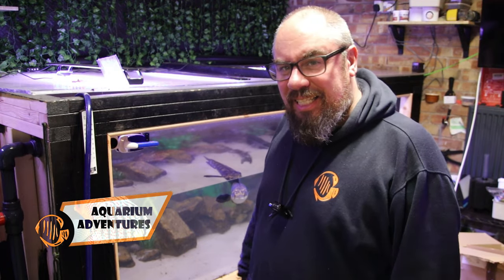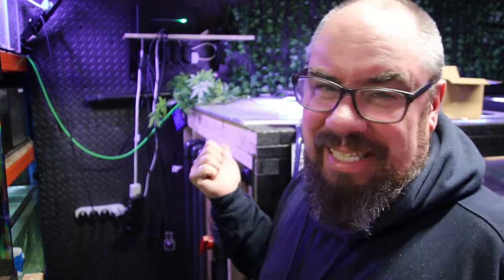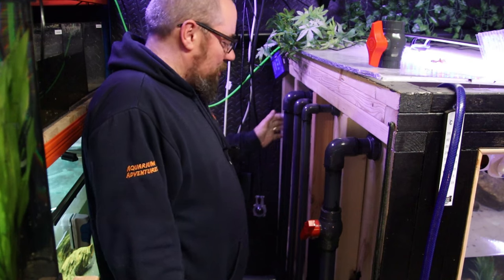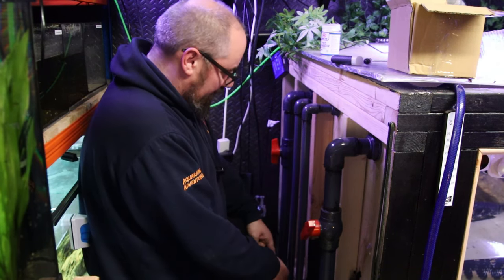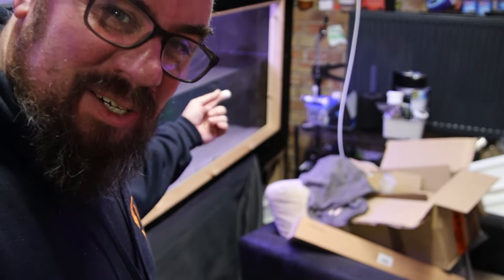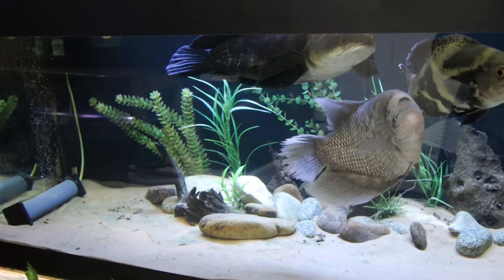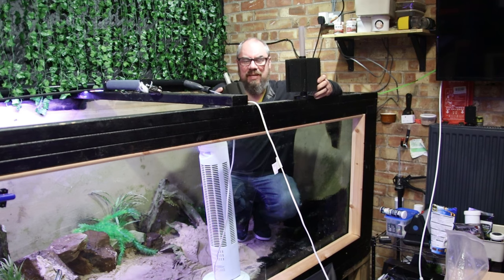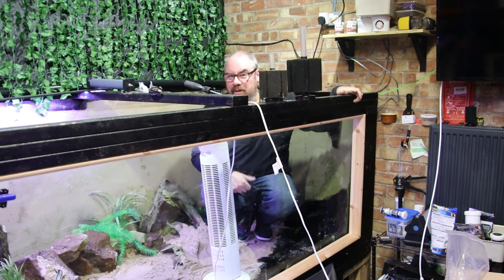MEGATANK update - monster fish tank upgrades and repairs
Megatank is my DIY monster fish tank, and it needs a little attention!